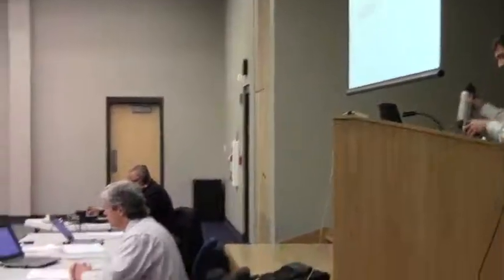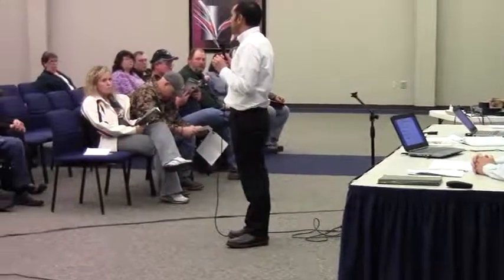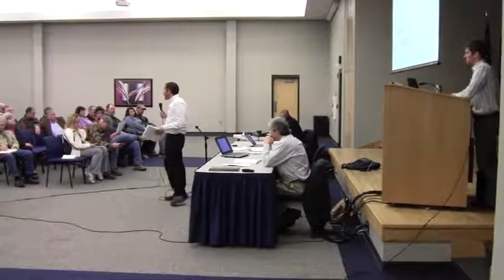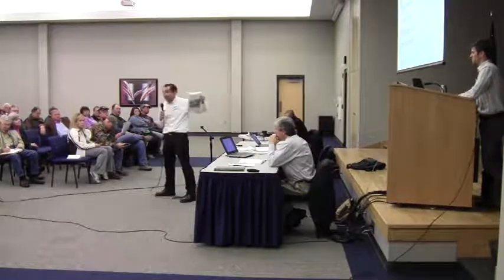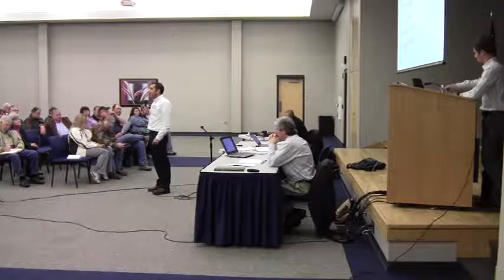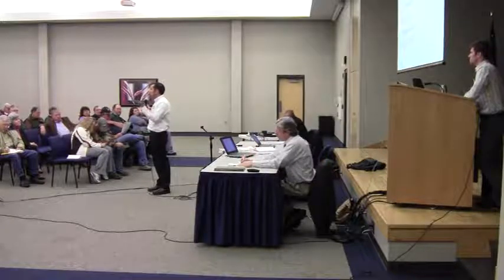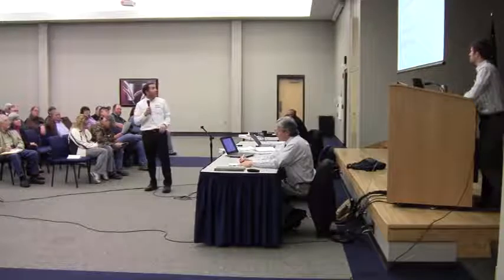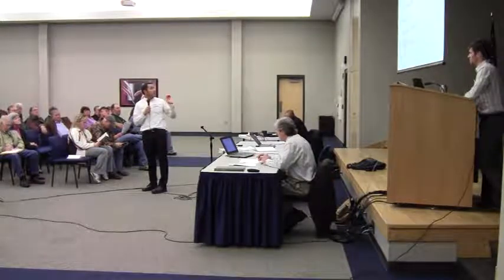Review and siting (not denial) --John Peconom @ FERC 2014-03-05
Sabal Trail Methane Pipeline
Scoping Meeting, Federal Energy Regulatory Commission (FERC)
 Albany, Dougherty County, Georgia, 3 March 2014.